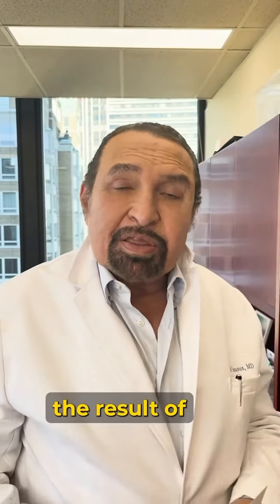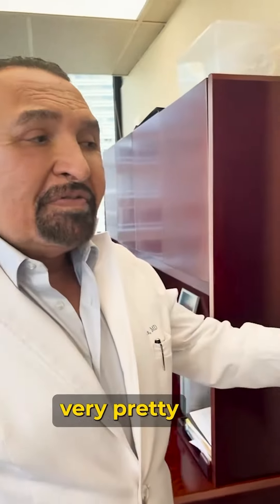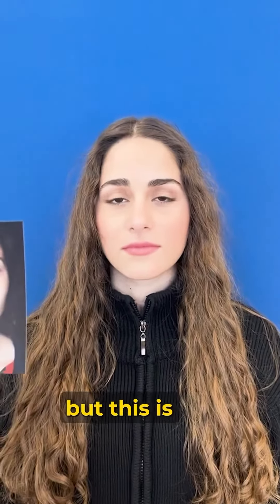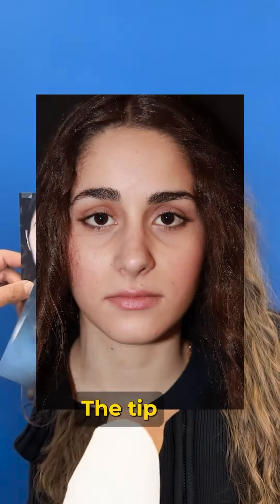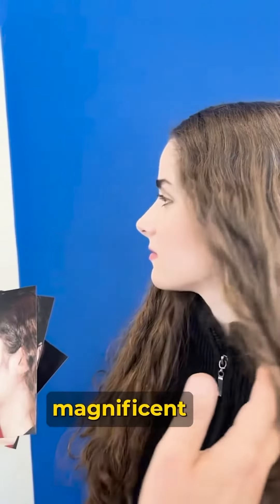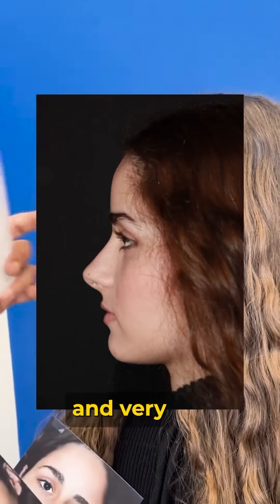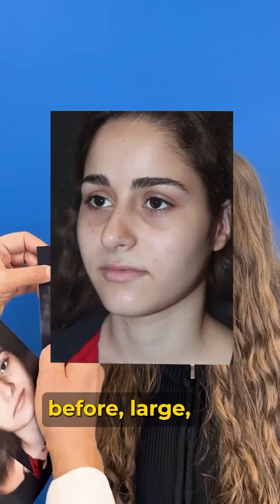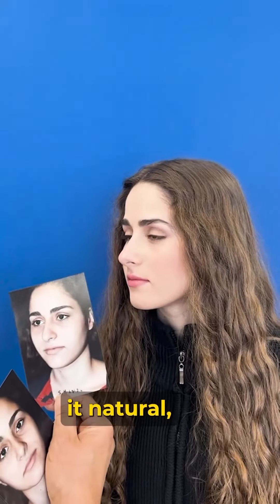ULTRA-CLOSED Rhinoplasty result that looks BEAUTIFUL & NATURAL! Dr. Nabil Fanous, Montreal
A nice result using my ultra-closed rhinoplasty technique 👃

The nose is beautiful and natural-looking!

Un beau résultat grâce à ma technique de rhinoplastie ultra-fermée 👃

Le nez est magnifique et d’aspect naturel !

Chirurgie: Rhinoplastie
Résultat: 1 ans et 7.5 mois après la chirurgie
Source : La pratique du Dr. Nabil Fanous MD, ORL, FRCS (c).
Avertissement : Ces photos sont publiées à titre indicatif afin de fournir de l’information sur la nature de l’intervention. Elles ne constituent aucunement une garantie de résultat.